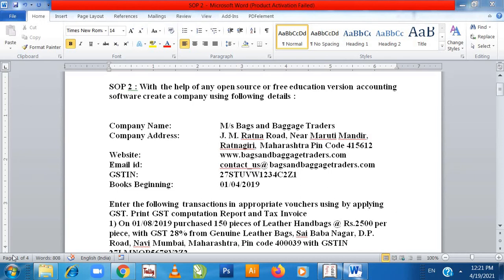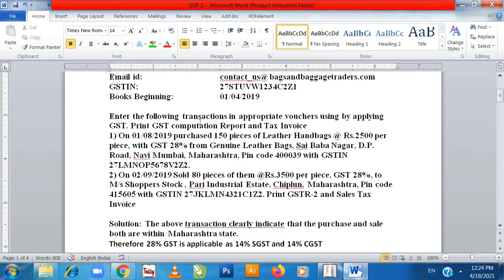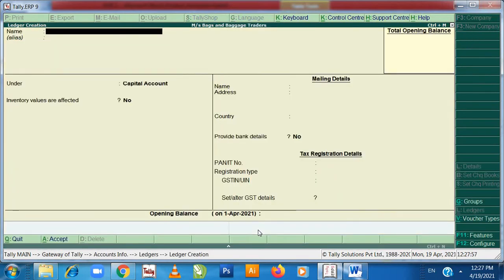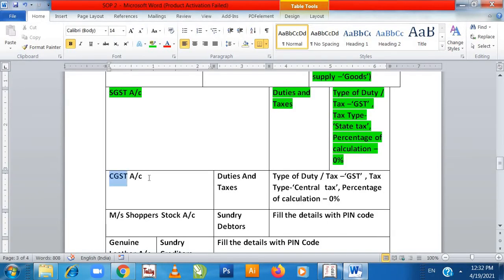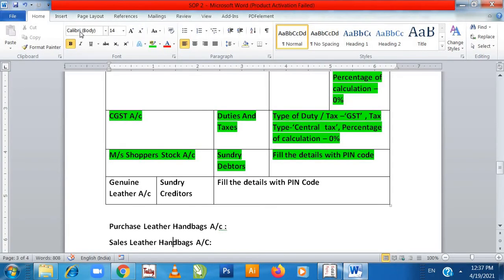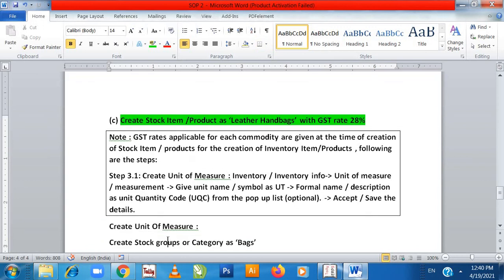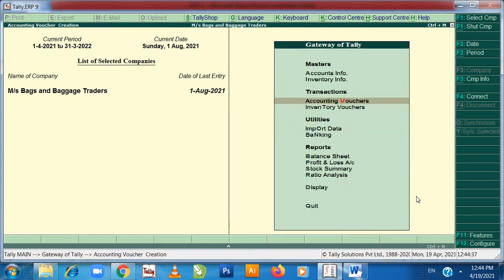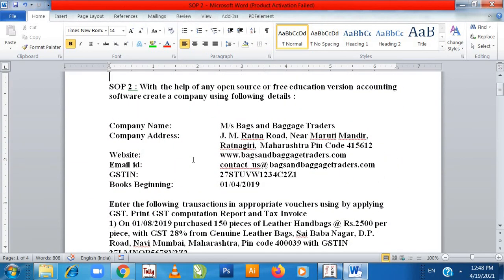SOP 2. SYJC IT With the help of any open source or free education version accounting software.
SOP 2 : With the help of any open source or free education version accounting software create a company using following details :
Company Name:    M/s Bags and Baggage Traders
Company Address:  J. M. Ratna Road, Near Maruti Mandir,
                                                Ratnagiri, Maharashtra Pin Code 415612
GSTIN:           27STUVW1234C2Z1
Books Beginning:   01/04/2019

Enter the following transactions in appropriate vouchers using by applying GST. Print GST computation Report and Tax Invoice
1) On 01/08/2019 purchased 150 pieces
of Leather Handbags @ Rs.2500 per piece,
with GST 28% from Genuine Leather Bags, Sai Baba Nagar, D.P.Road, Navi
Mumbai, Maharashtra, Pin code 400039 with GSTIN 27LMNOP5678V2Z2.
2) On 02/09/2019 Sold 80 pieces of them @Rs.3500 per piece, GST 28%, to M/s
Shoppers Stock ,Pari Industrial Estate, Chiplun, Maharashtra, Pin code 415605
with GSTIN 27JKLMN4321C1Z2
Print GSTR-2 and Sales Tax Invoice